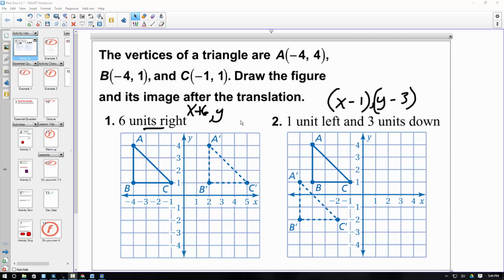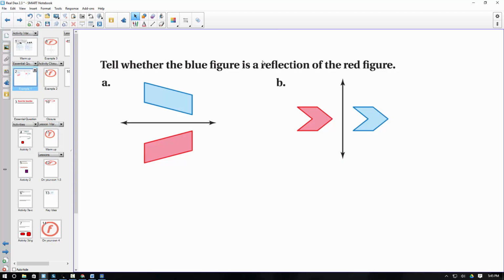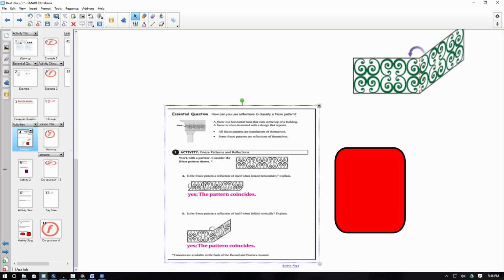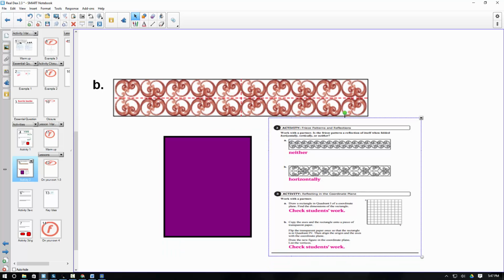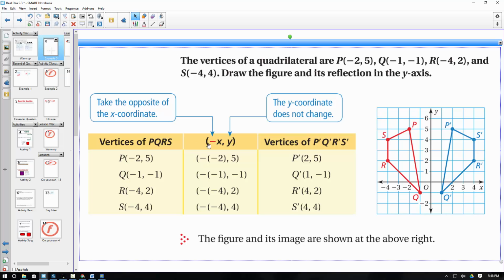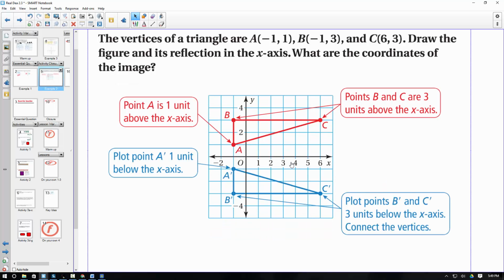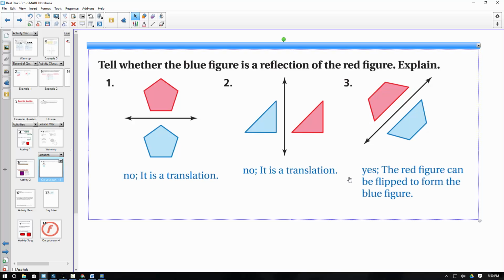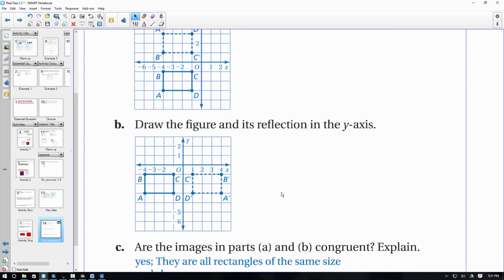2.3 Advanced 2